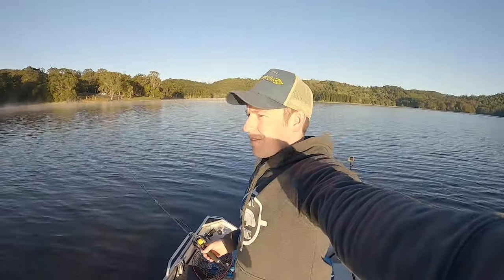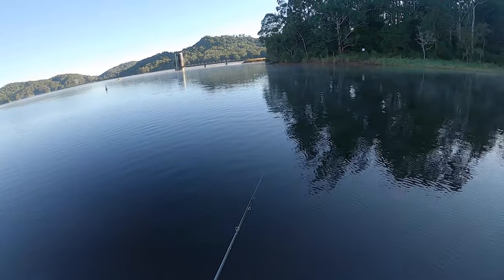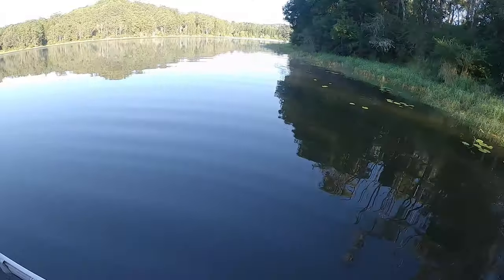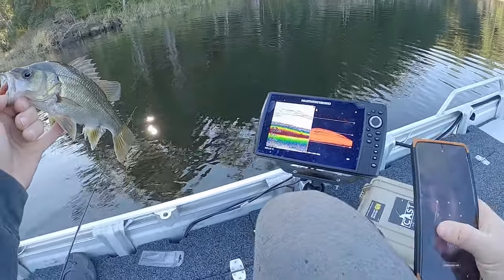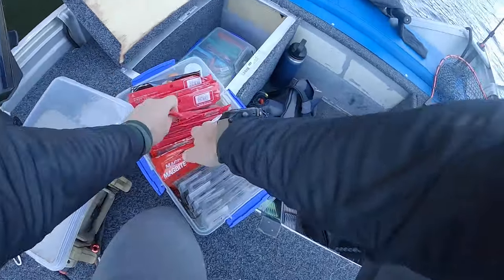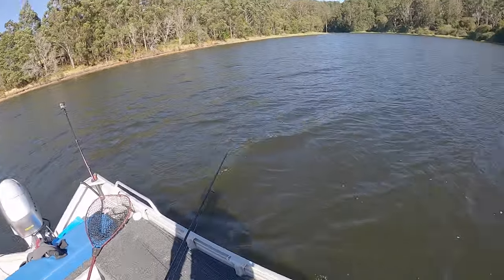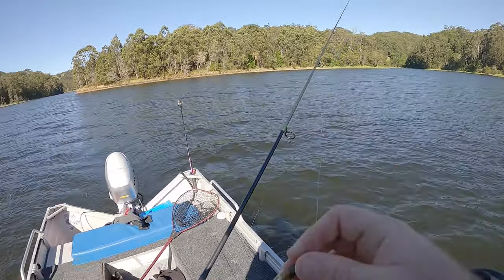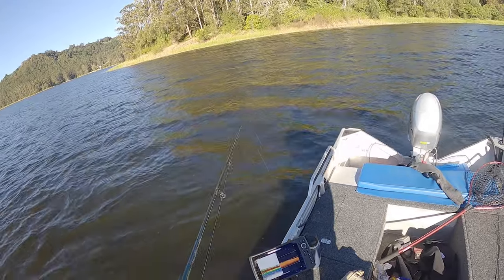Baroon Pocket Dam (Soft Vibes For Bass)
A Cold and very windy day with some shut down fish. Managed to eventually grind out a few bites and catch a few fish on a brand new lure in the country (the first)